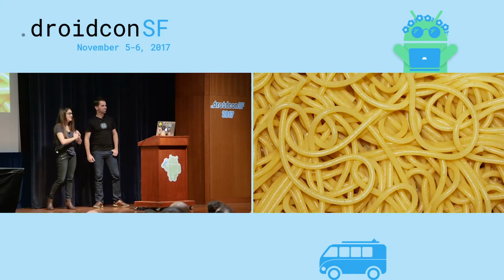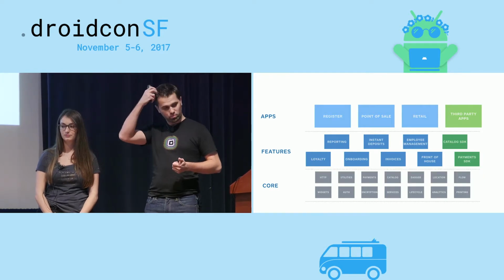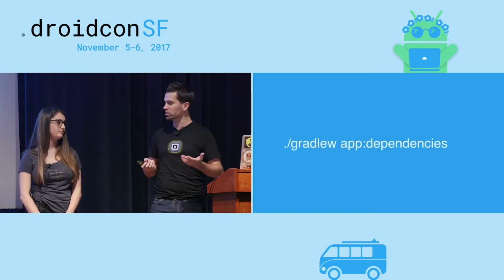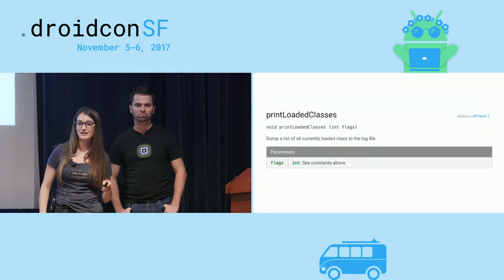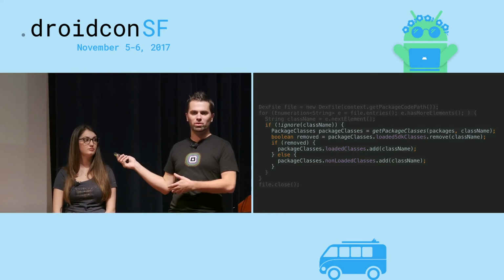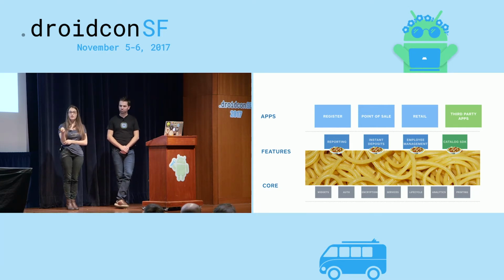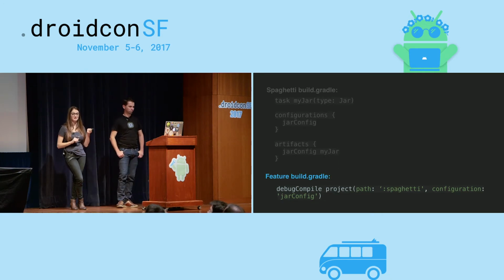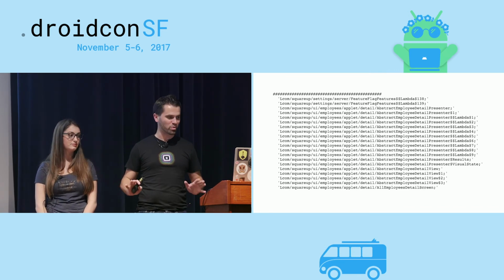droidcon SF 2017 - Despaghettifying the hairball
Ella Polo, Square & Pierre-Yves Ricau, Square

Once upon a time, your app project started as one tidy & tiny module. Today, the codebase is "mature". The app stopped fitting in one dex a long time ago, yet most of the code still lives in one giant hairball of a module. This talk will go over the principles and tools we use to modularize tangled Android spaguetti code, enabling things like Instant Apps, extracting SDKs, and making new apps from one large shared codebase.